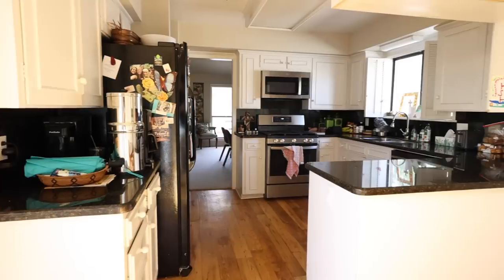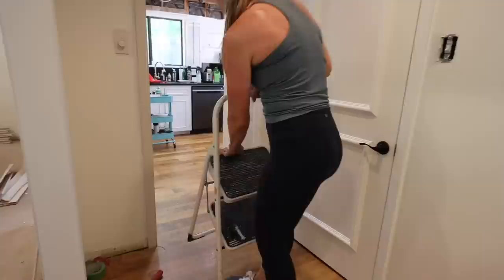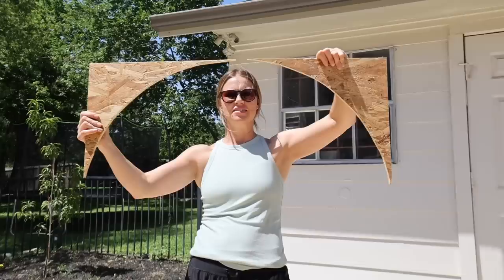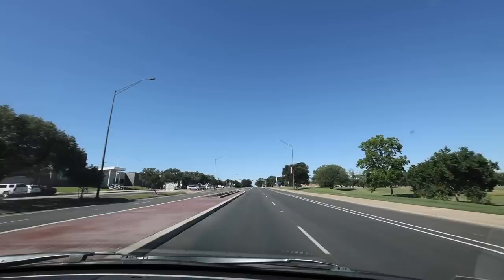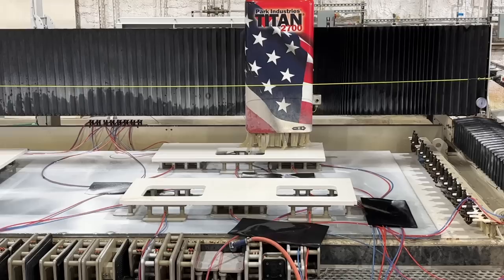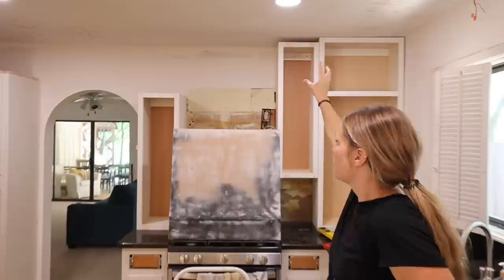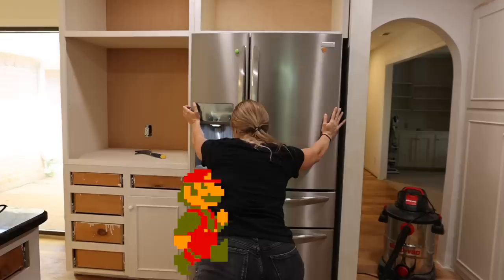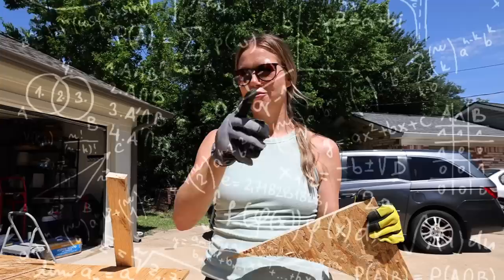Custom Arch Doorways / Extreme Home Makeover-Part 4 / Arching Doorways & Installing Kitchen Cabinets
Join us as we give our friends house an extreme makeover!!!  We will be designing and remodeling their kitchen and main living spaces and we can't wait to take you along for the ride!  Today, we are arching doorways and installing the custom Kitchen cabinets we've been working so hard on!

Kreg shelf pin jig
Makita impact drill
Kreg Rip Cut Guide